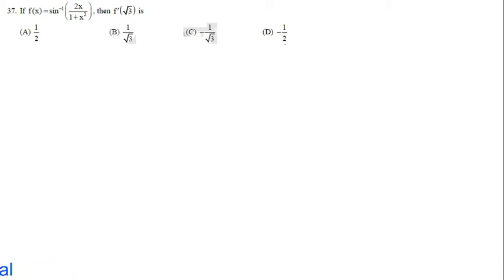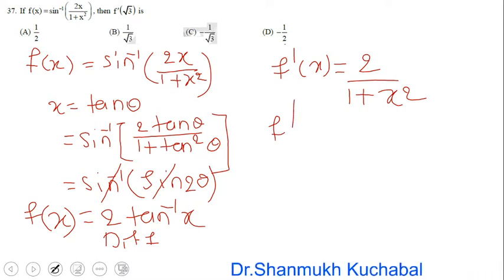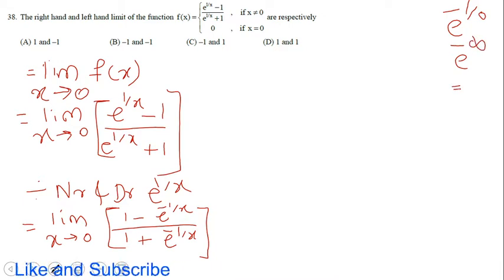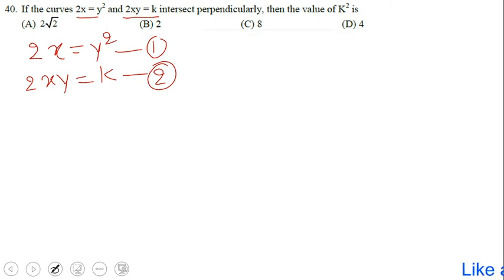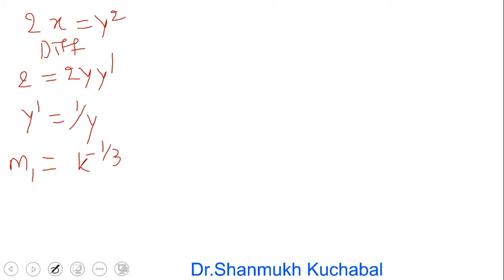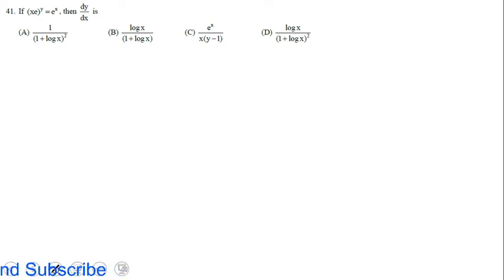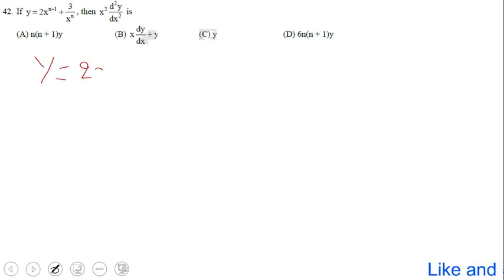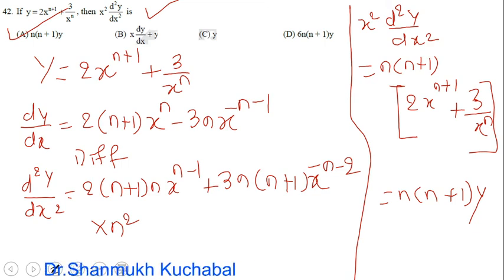KCET 2020 mathematics solutions example number 37 to 42